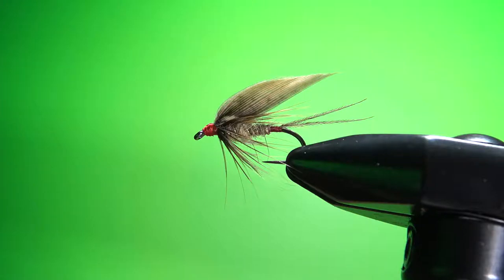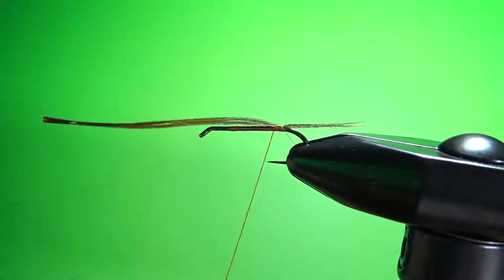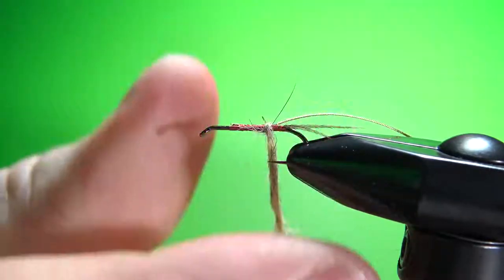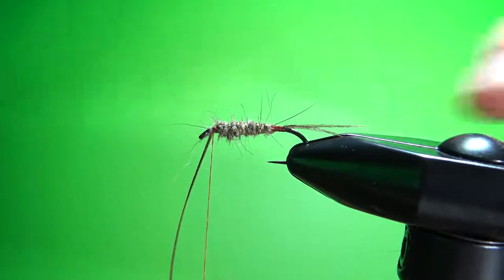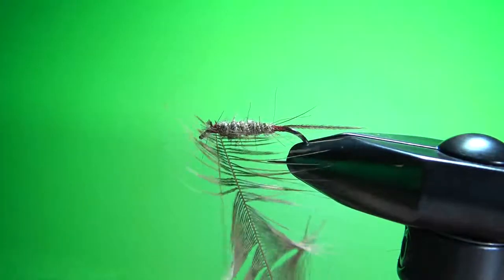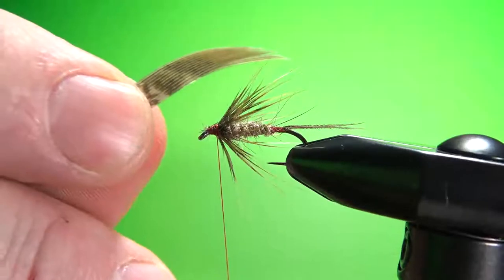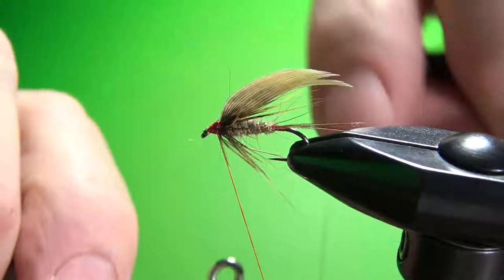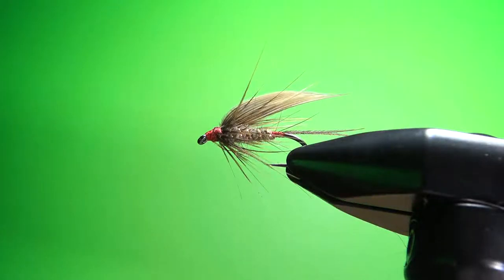Fly Tying - The Hare's Ear Wet Fly (Classic Fly Pattern) with Matt O'Neal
Before the Hare's Ear Nymph came the old school Hare's Ear Wet Fly. A great early season trout pattern that is fairly easy to tie. Fish it on the swing or as the top fly in a two-fly combo, this pattern still catches fish.

Hook: #12-16 wet fly hook
Thread: Red or orange
Tail: Two pheasant tail fibers
Rib: Gold oval tinsel
Body: Hare's ear and fur dubbing
Hackle: Brown hen
Wing: Pheasant hen primary feath

Savage Flies is a new project (named after one of my homewaters, the Savage River in Western Maryland, US). I hope to post at least 3 videos a week while continuing my own learning of the craft of fly tying. I've been trout fishing for many years but have only been tying for the last couple and am learning more every week. If you have any pointers on techniques that would help, I would love to hear them in the comments.